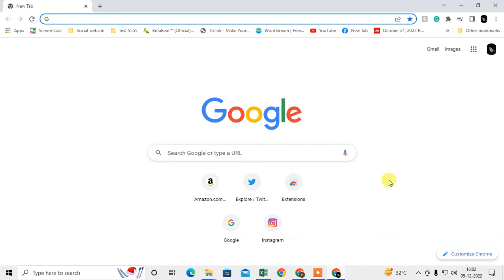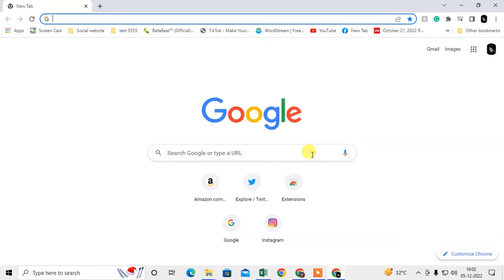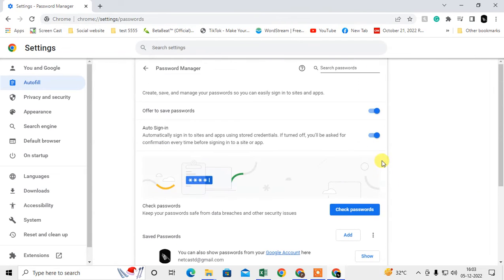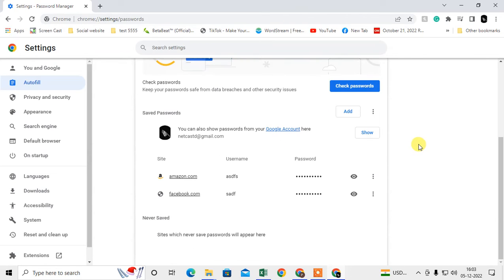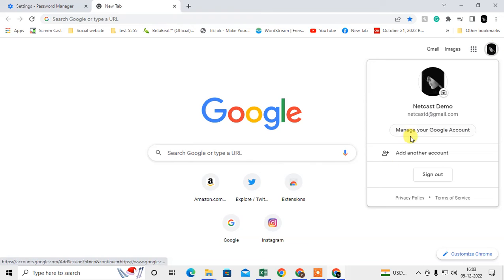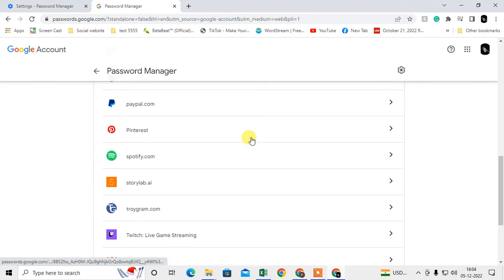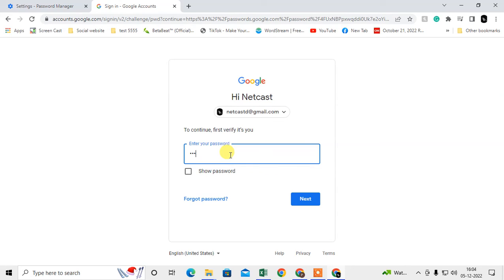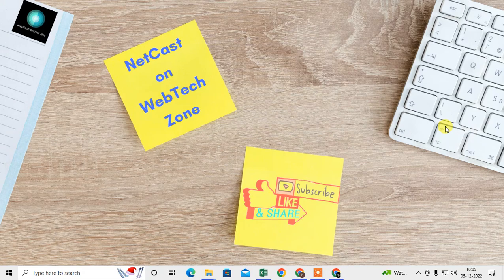How to Remove Auto Saved Passwords in Google Chrome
How to Remove Auto Saved Passwords in Google Chrome, you can also disable or turn off for saved password in chrome.